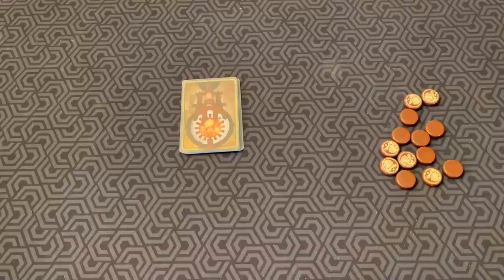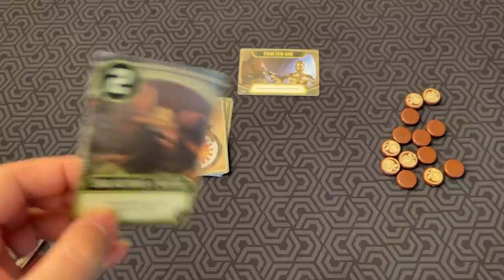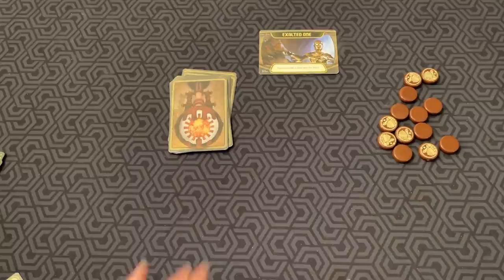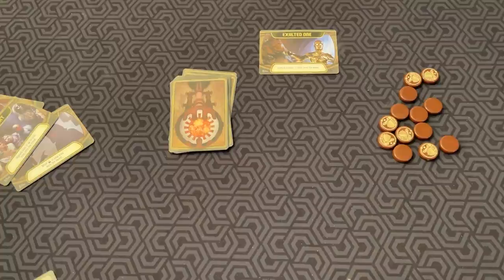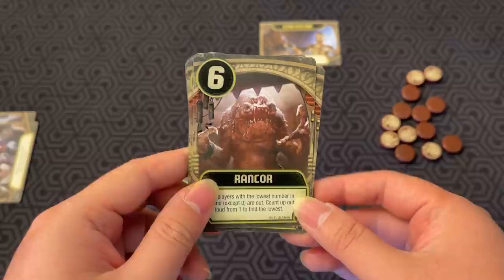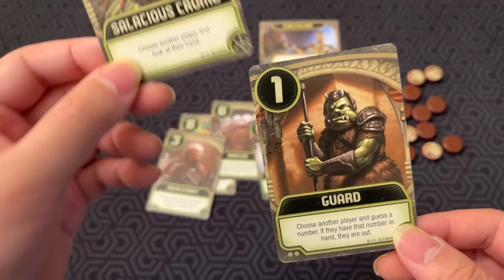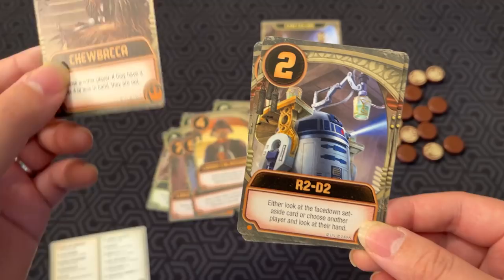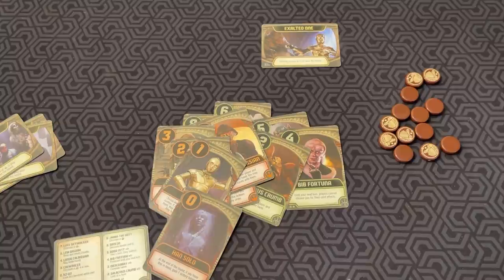Board Game Reviews Ep #188: STAR WARS: JABBA'S PALACE - A LOVE LETTER GAME